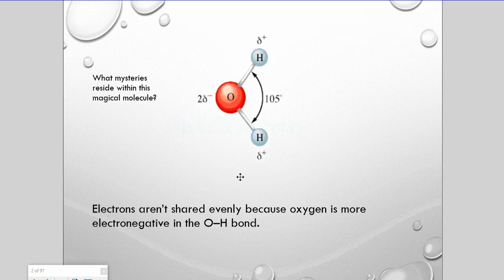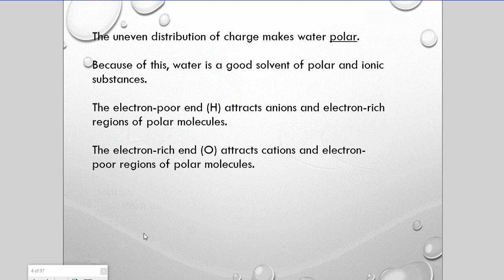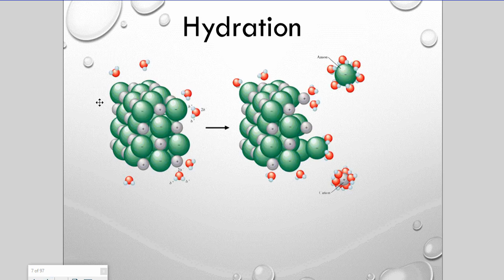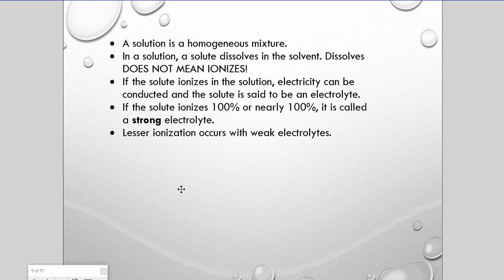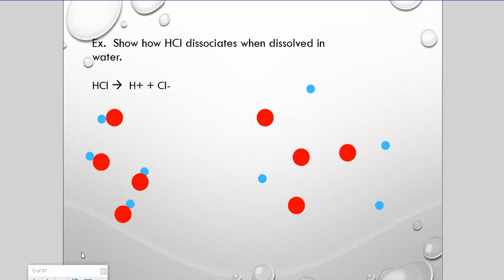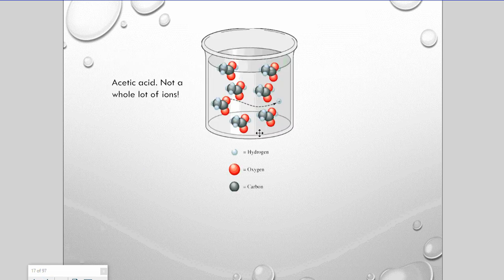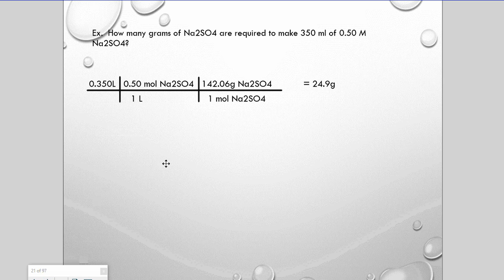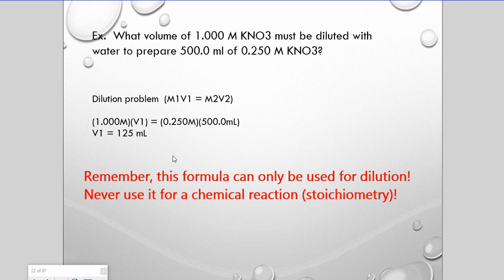AP Chapter 4 Solution Stoich VIDEO 1 Chemistry Zumdahl